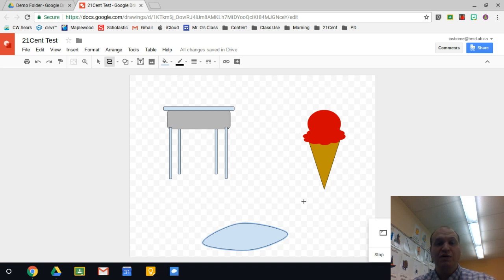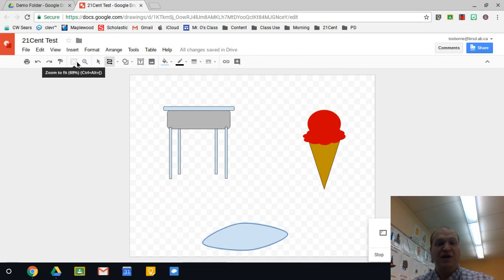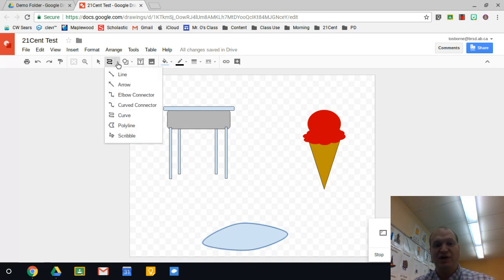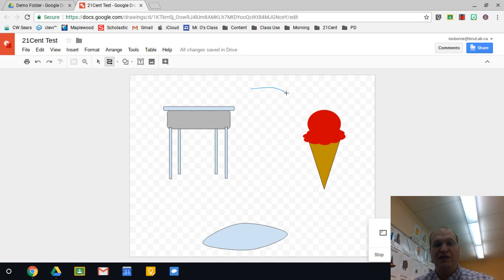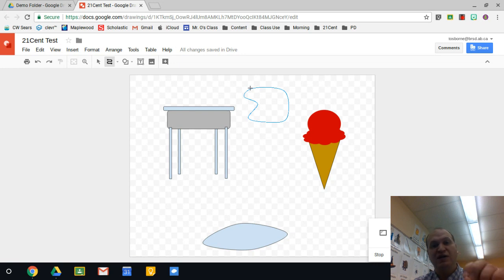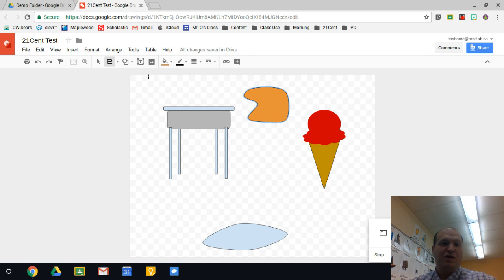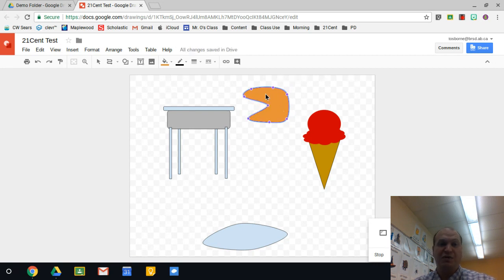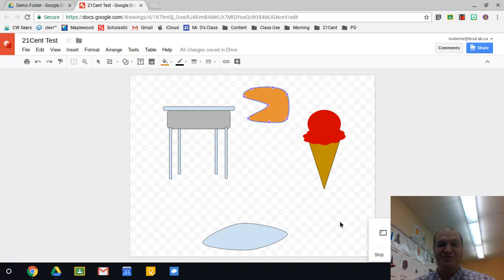How to build custom shapes using the line tool in Google Drawings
This short tutorial will show you how to build custom shapes using the line tool in Google Drawings.